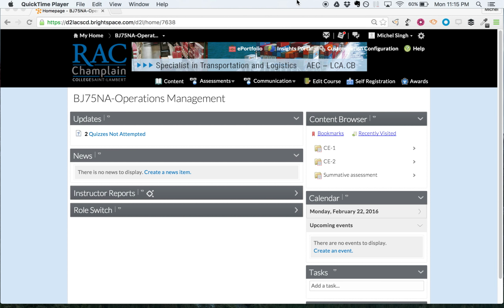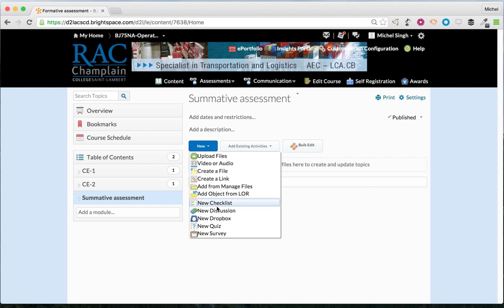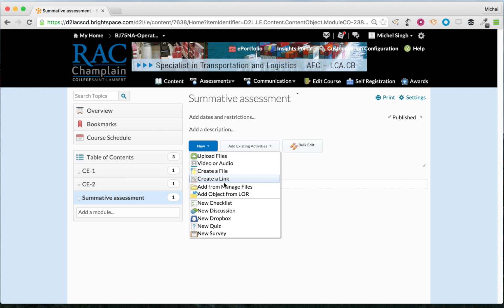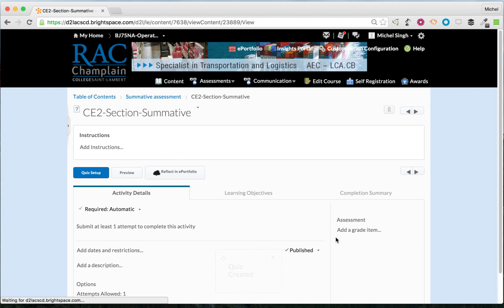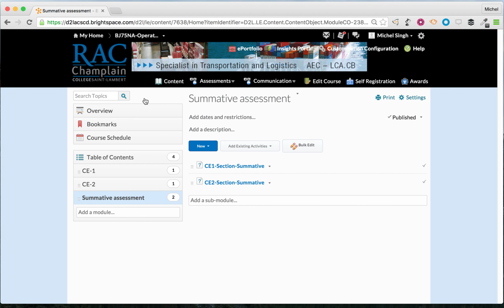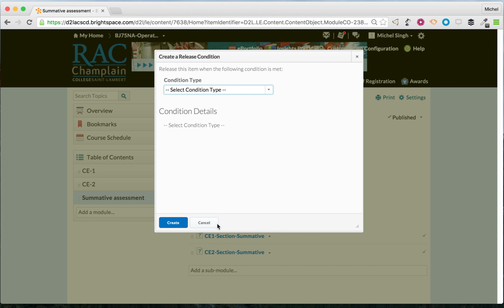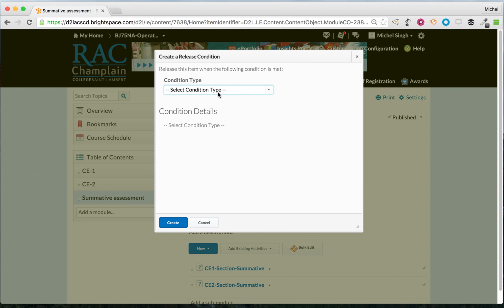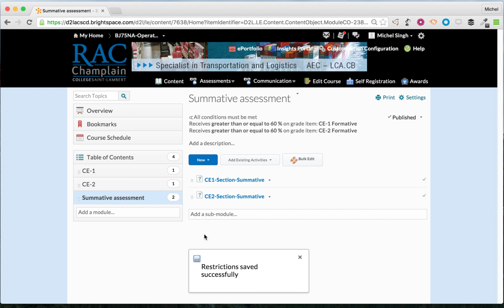Setup the summative assessment sections per Competency element.